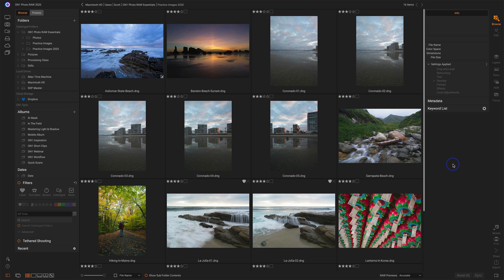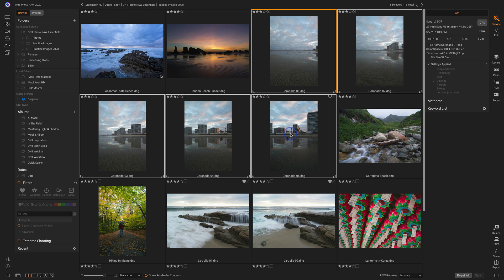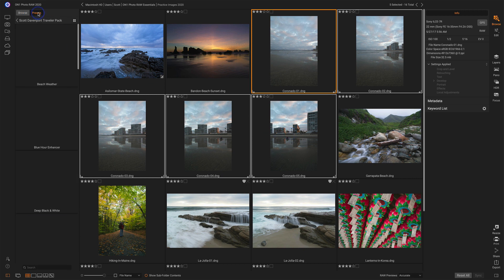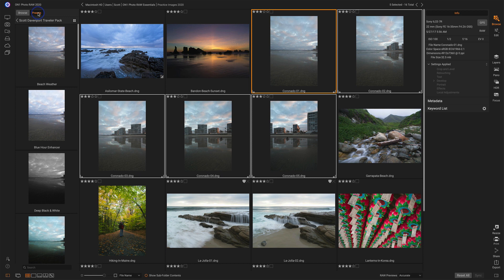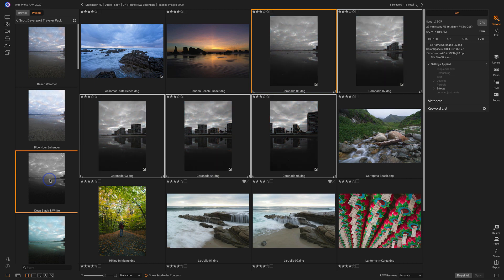Batch Processing With Presets In ON1 Photo RAW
ON1 Photo RAW Essentials, 8th Edition. Reviews for Photo RAW 2020.

Batch processing photos with a preset in Photo RAW is fast. You never need to leave Browse. I’ll show you how it’s done.

SAVE 20% on Photo RAW. Use offer code SDP20 at checkout